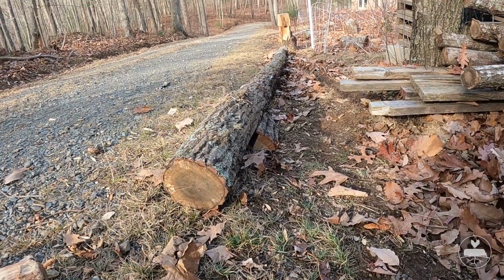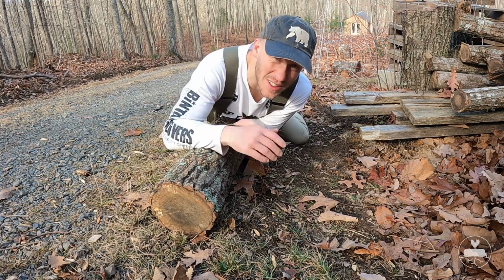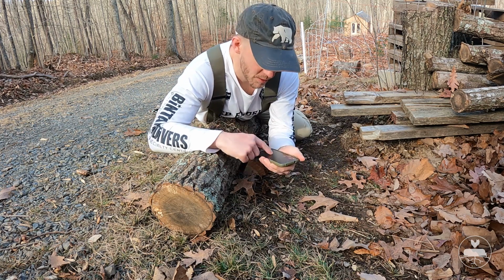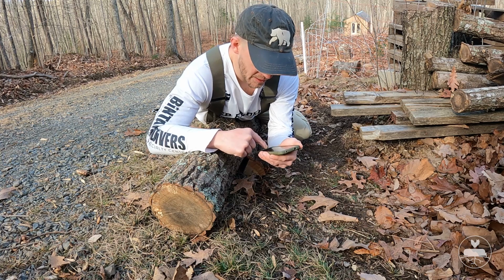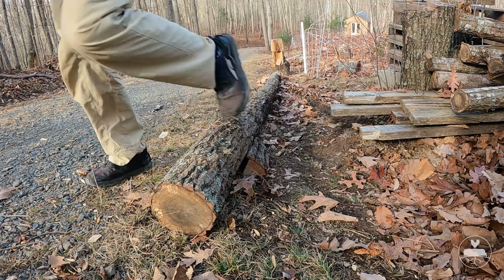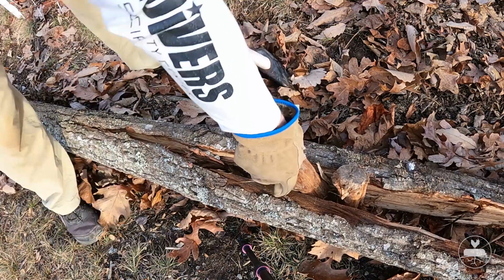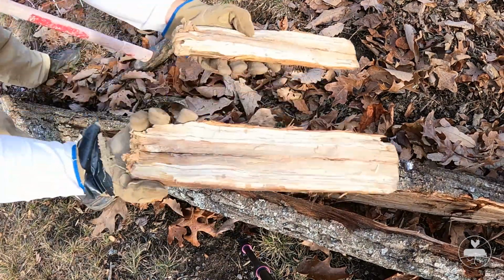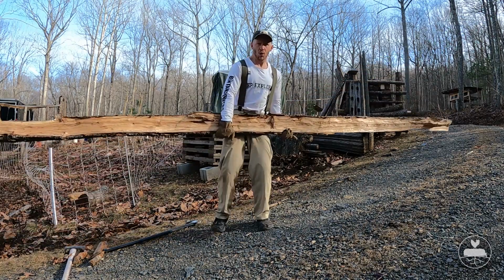How Long It takes James to Wedge Split Oak Logs - Dec 22, 2023 - Off Grid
Welcome:) We are preparing for another off-grid winter having learned many valuable lessons from previous years. Follow along with us. Don't forget to sign up for our free email newsletter. Thanks so much for stopping by! -James & Ash